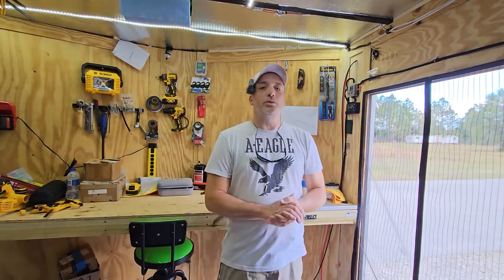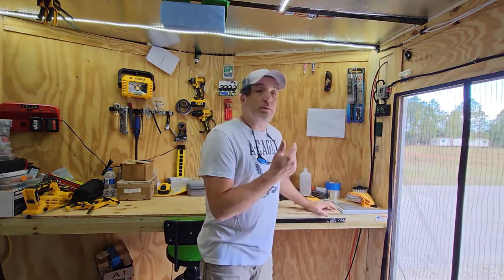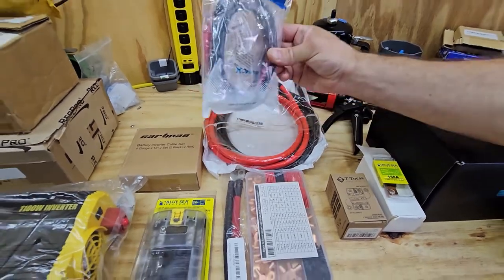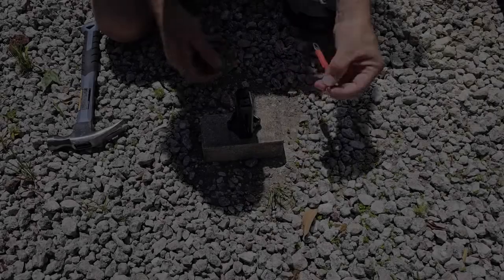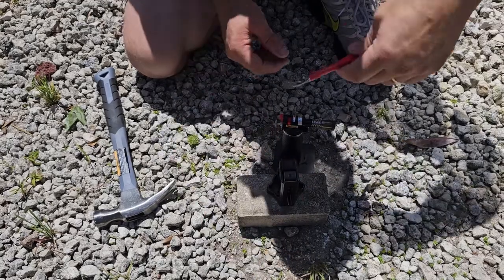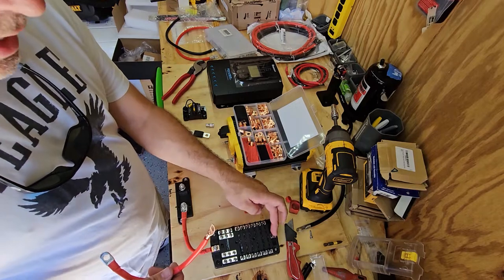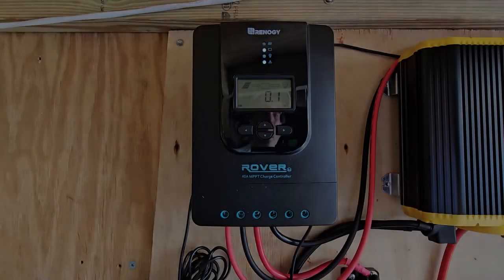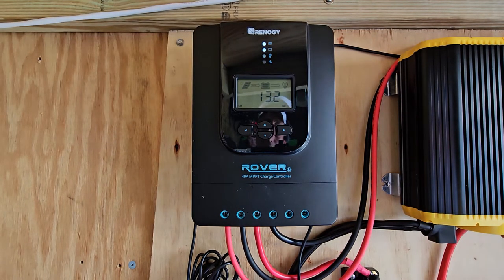Installing Solar System in Cargo Trailer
This is the second part of our solar system install in the cargo trailer. The first video we installed the solar panels on the roof and in this video we install the components. It is a nice beginner system. I know it needs a couple of other things and most likely by the time you see this video they have been done. What else do you think we need for our system?

►Unowix LiFePo4 Battery
►Renogy 40 Amp Solar Charge Controller
►2000W Pure Sine Wave Power Inverter
►1100 W modified Sine Wave Power Inverter
►Blue Sea Systems Fuse Block
►Fuse Block
►50 Amp Circuit Breaker
►150 Amp Mega Fuse
►200 Amp Mega Fuse
►Mega Fuse Holder
►Assorted Copper Cable Lugs
►Larger Copper Wire Lugs
►Hammer Cable Lug Crimper
►Cable Cutters
►Cable Strippers
►2 AWG Red & Black Pure Copper Battery Inverter Cables
►4 AWG Red & Black Pure Copper Battery Cables
►6 AWG Red & Black Pure Copper Battery Cables
►500 Amp Battery Monitor
►Bluetooth Module

►How To Install RV Slide Toppers -    • How to Install RV Slide Toppers

►►►We would like to reach a 100,000 Subscribers, I know we are a ways off but with your help we can get there.